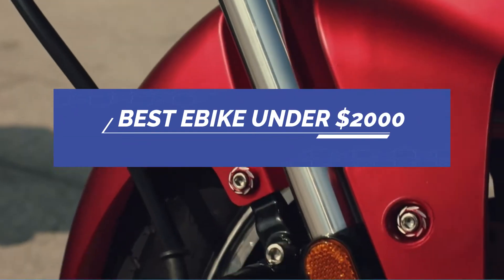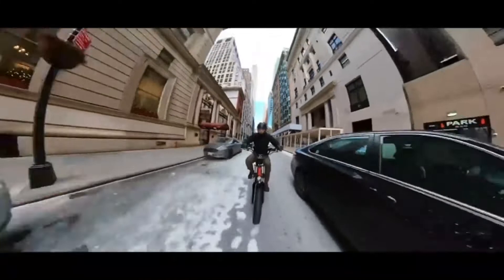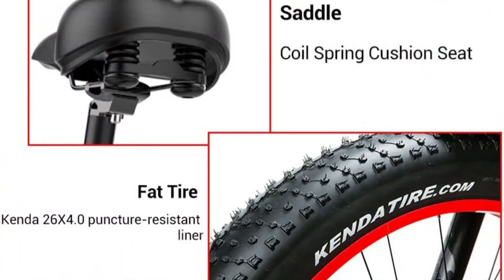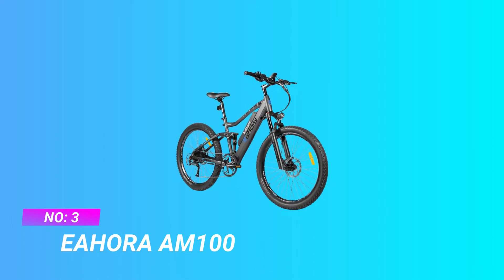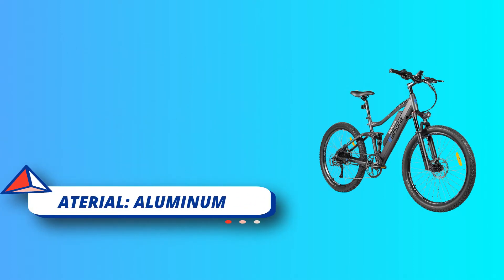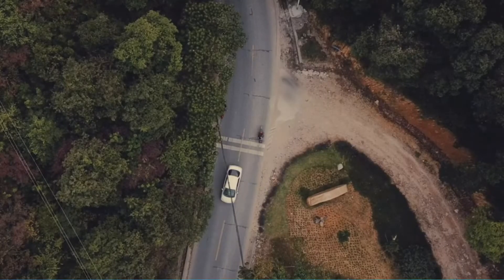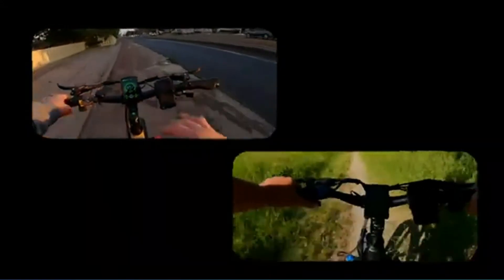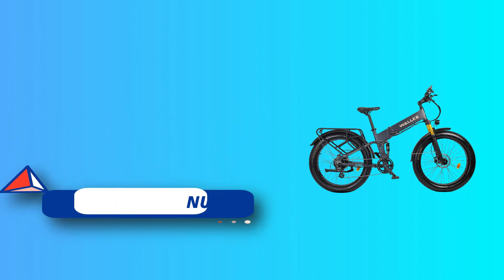Best Ebike Under $2000 That I Can't Stop Riding!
As of my last update in September 2021, there were several highly-rated electric bikes (ebikes) under $2000 that people couldn't stop riding. Please note that the ebike market is constantly evolving, and newer models may have been released since then. I recommend checking the latest reviews and recommendations to find the most up-to-date options.

One popular ebike that received praise for its performance and value for money was the Rad Power Bikes RadRunner. It is a versatile and fun ebike suitable for various terrains and riding styles. Its step-thru design and adjustable handlebars make it accessible and comfortable for riders of different heights.

Another notable option was the Aventon Pace 500, which offered a combination of power, speed, and range at an affordable price point. It had a sleek design and robust construction, making it a reliable choice for daily commuting or recreational rides.

The Ride1Up 700 Series was also well-regarded for its powerful motor and long-lasting battery, providing an enjoyable riding experience without breaking the bank.

Keep in mind that individual preferences can vary, so it's essential to consider factors like range, motor power, battery capacity, design, and customer service when selecting an ebike.

Before making a purchase, I suggest visiting online retailers, reading customer reviews, and checking out reputable ebike forums to gather feedback from real users who have hands-on experience with the models you're interested in. Additionally, always ensure that the bike you choose aligns with your specific needs and local regulations for electric bicycles.

►What we do◄ Our team analyzes lots of Best Ebike Under $2000 reviews that are designed for different kinds of users. We also take expert's suggestions to make the list of the Best Ebike Under $2000 We will take into consideration quality, features, and price; so you can decide which device is best for you. We hope our findings will help you find the Best Ebike Under $2000 for the money.

Best_Ebike_Under_$2000
Top_5_Best_Ebike_Under_$2000